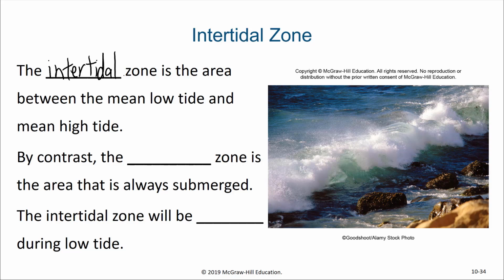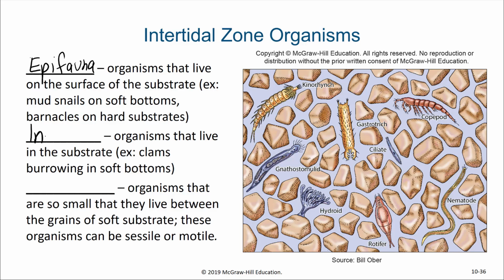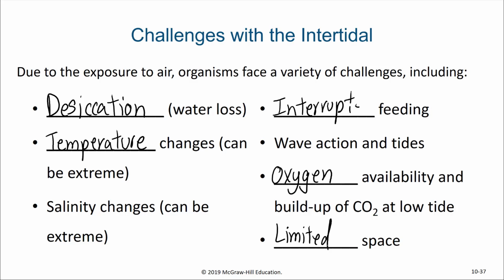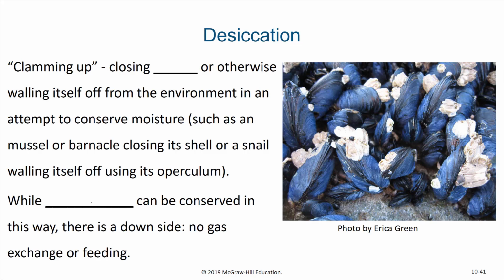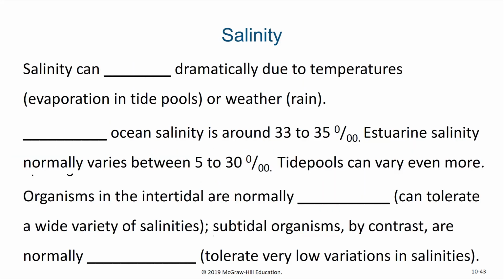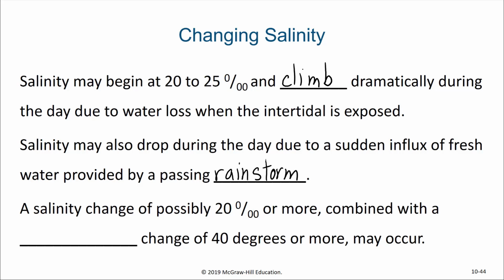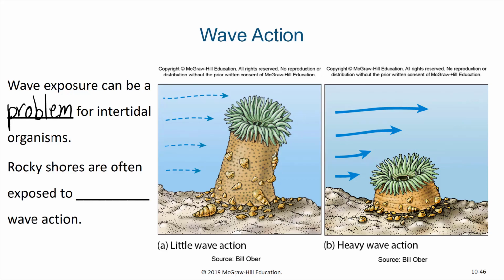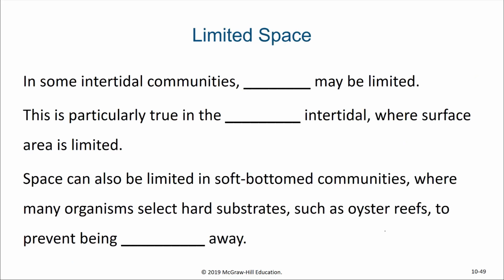Challenges for Life in the Intertidal - Lecture 7.3 - Marine Biology - Biol 321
The purpose of this video is to describe some of the challenges that organisms experience when living in the intertidal zone.